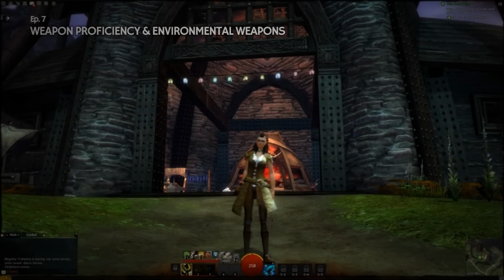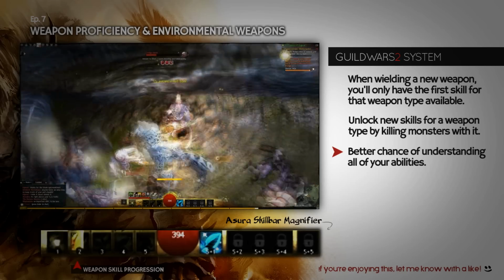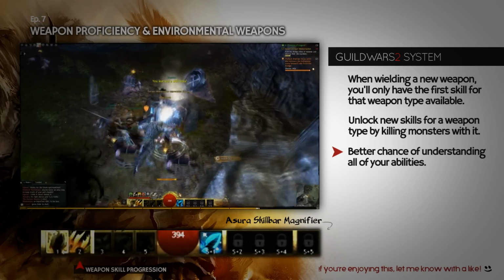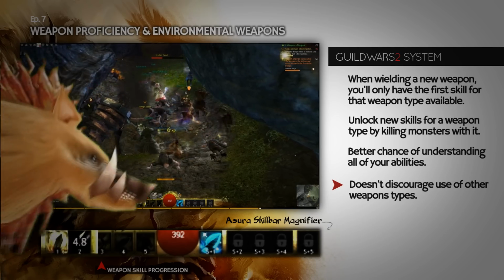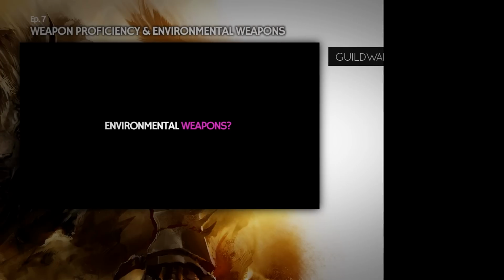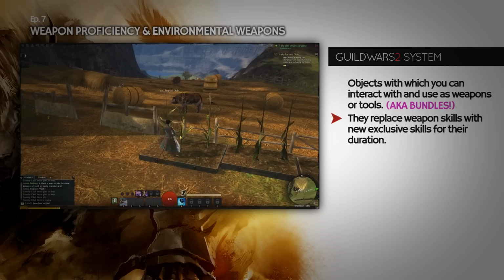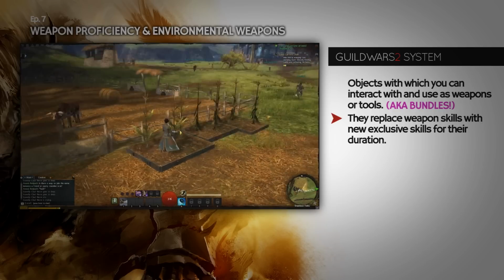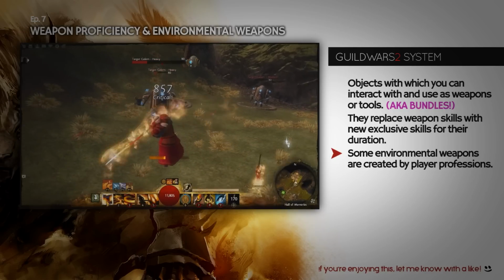Ep.7 Weapon Proficiency & Environmental Weapons (Learn to Adapt | GW2)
This is the seventh episode in a new series that I'm starting where I will talk about features of GW2 and how they differ from most other MMOs out there.

The main objective with this series is to teach new players core elements of GW2 and how they should handle the game in order to be more successful while playing. Understanding the game and how it is different from other games is also one of the keys to making this game as enjoyable as possible.

This video serves as a guide for new players to the game. Teaching them what they can expect from the game and how to handle it's core mechanics. This video is to serve as an educational guide.

This video  contains constant commentary throughout its entirety. I find this video to follow Youtube's Guidelines for Video Game and Software Content.

All additional images were created by me(SCChirp).
Software used:
GIMP, INKSCAPE, Sony Vegas Pro 2011, Audacity